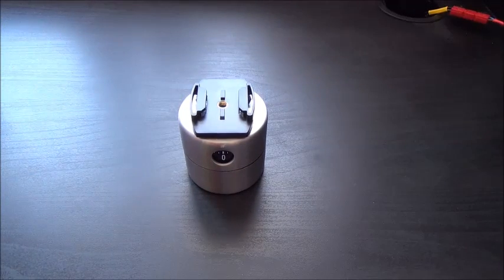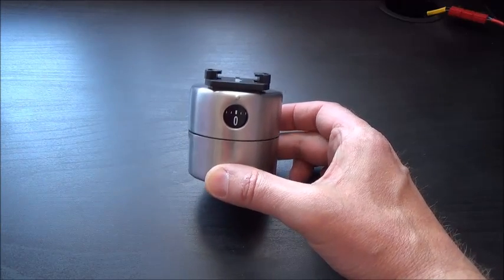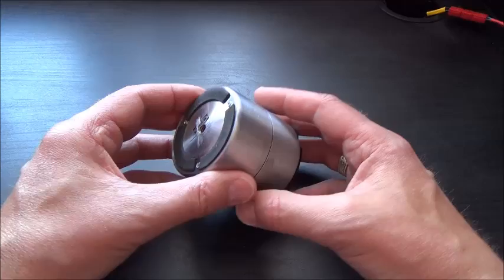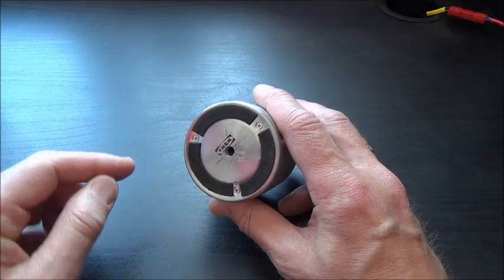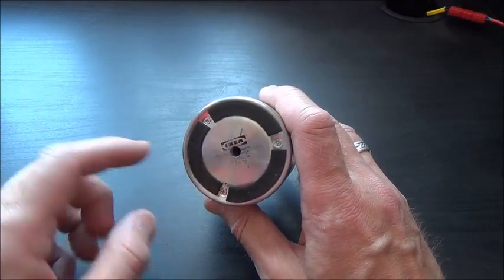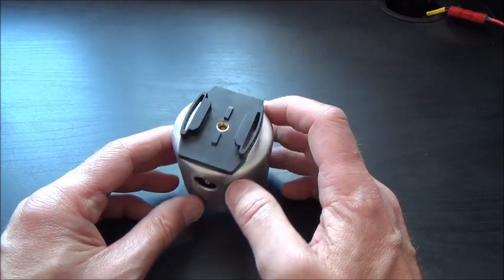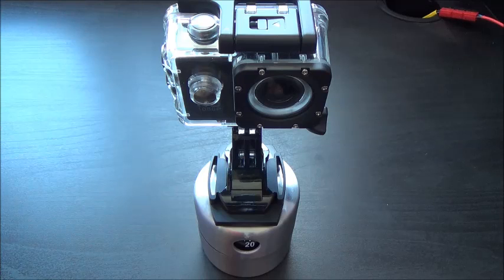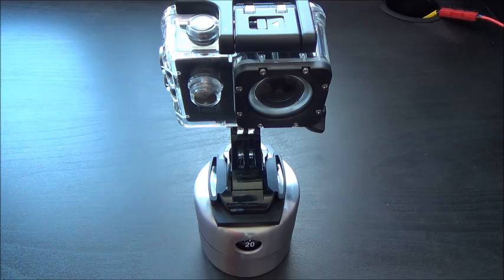SJ4000 Action Cam - DIY Time Lapse Device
SJ4000 Action Cam DIY Accessory #4 - Time Lapse Device

In this video I demonstrate a quick and easy method of capturing some great time lapse photography with your action cam, by simply modifying a kitchen egg timer from Ikea...

Free Music from:
Music4YourVids.co.uk